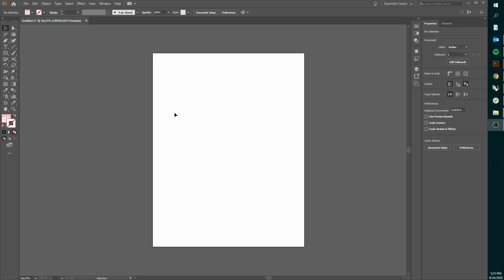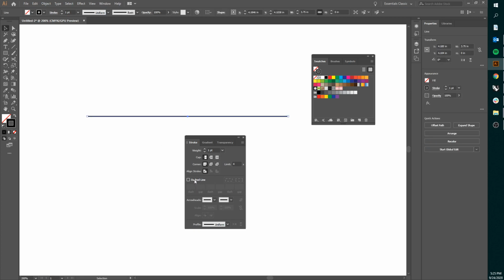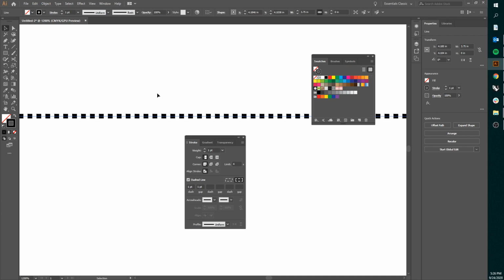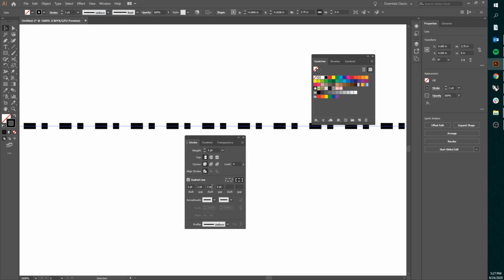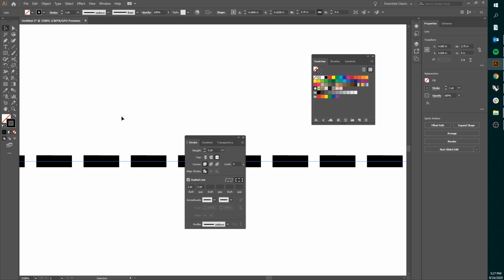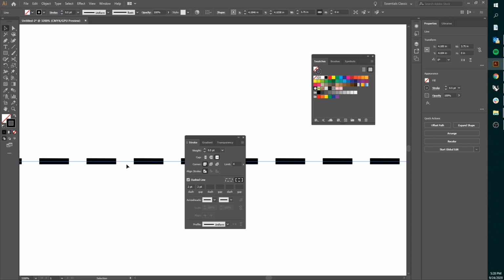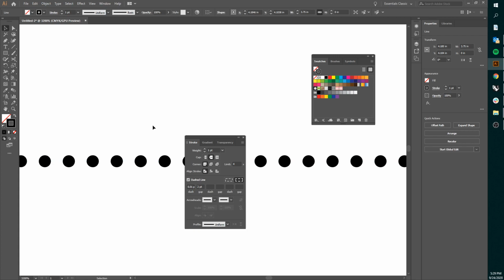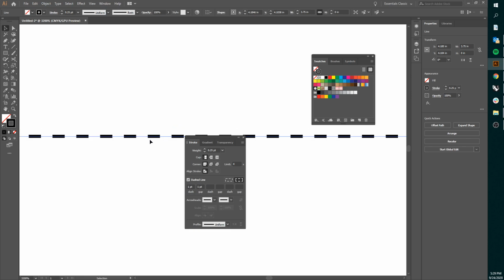Illustrator_Dashed Lines